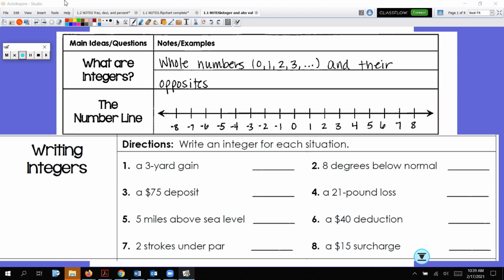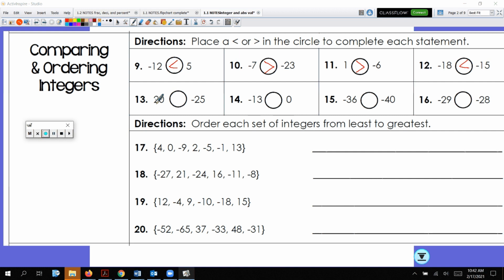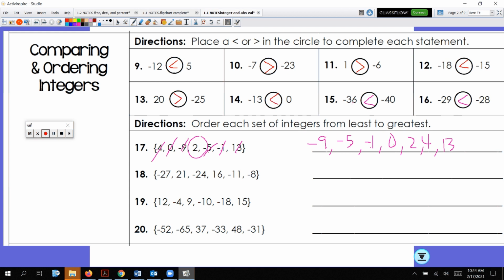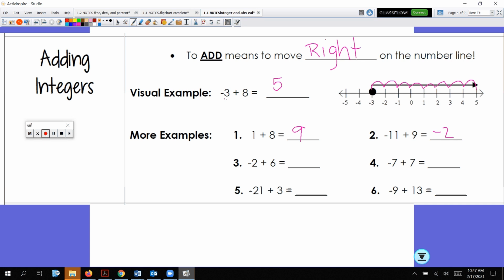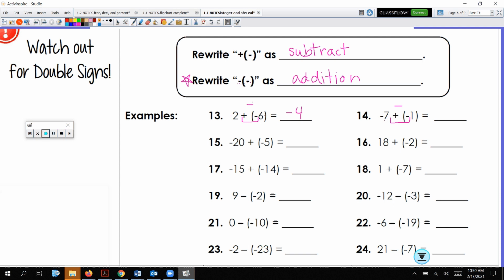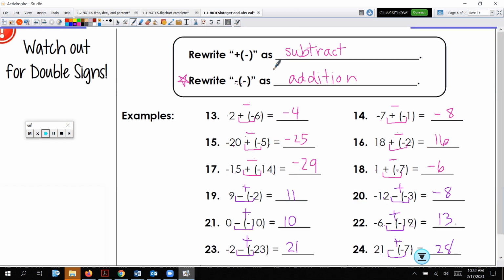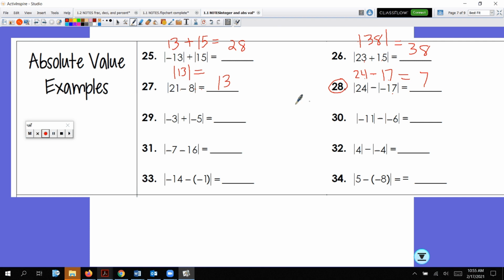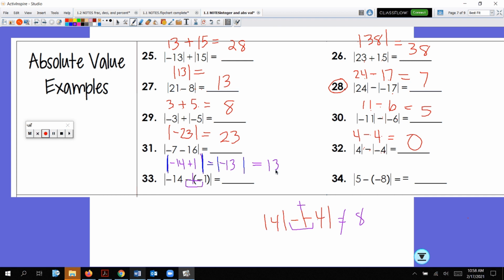Notes Lesson 1 1 Integers and Absolute value